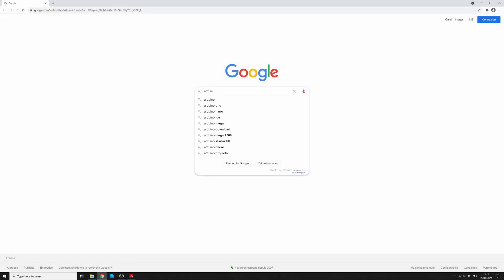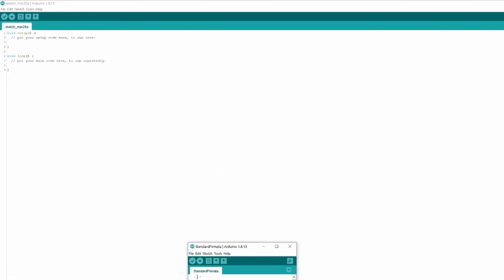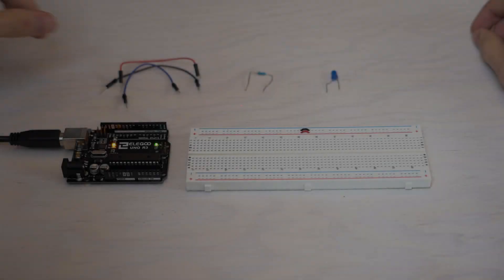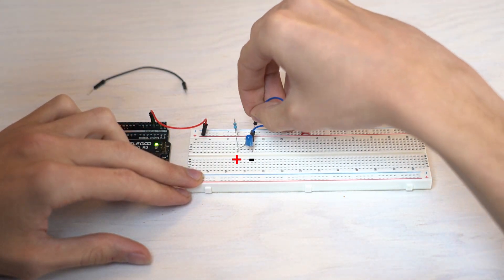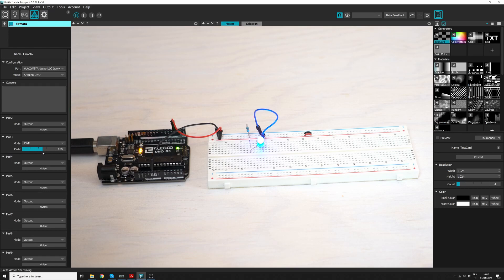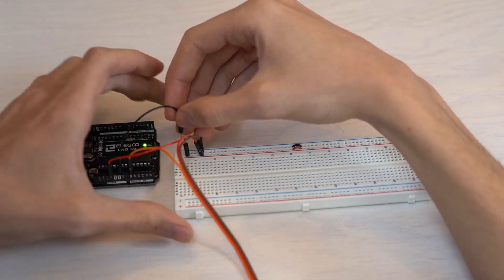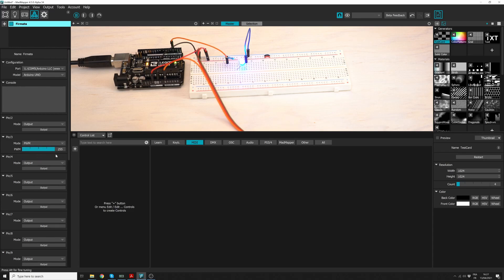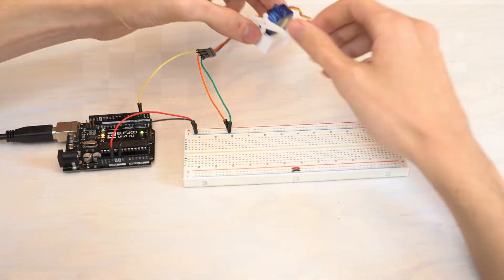Firmata / Arduino Module / MadMapper 4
Learn how to connect your Arduino Uno to MadMapper 4,
plugin sensors and actuators !

This video tutorial is also available as a PDF directly from MadMapper's Help menu / Guides